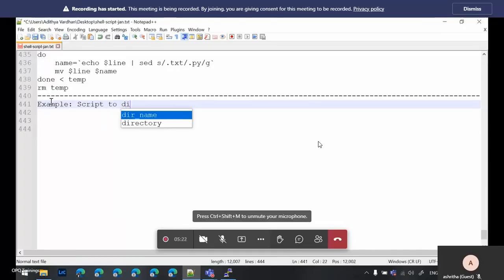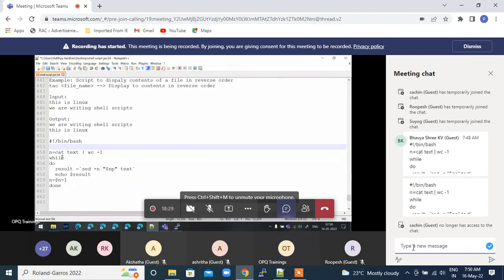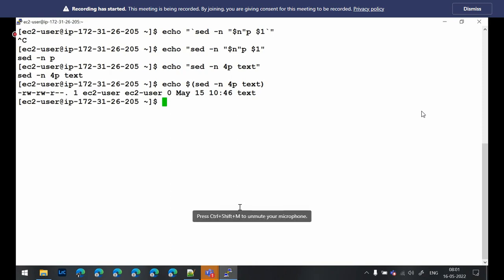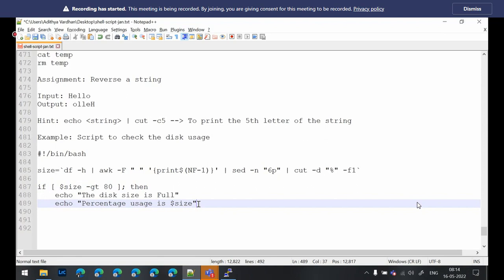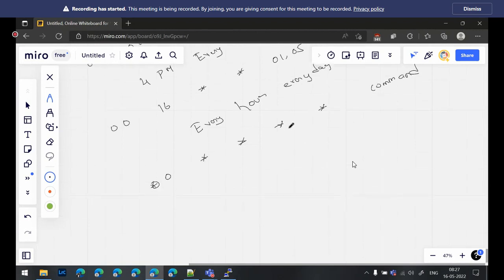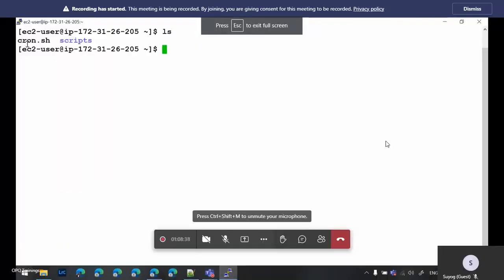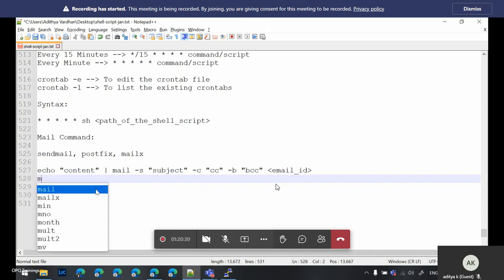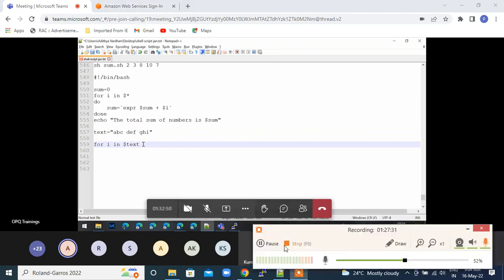DevOps Shell Script part 5